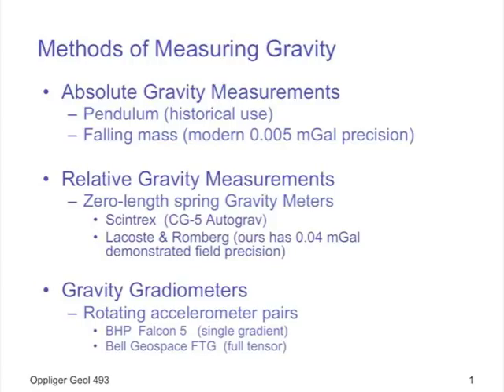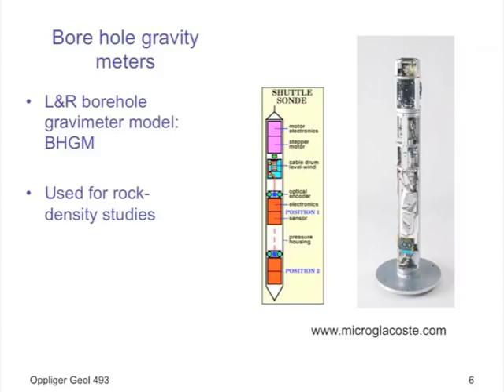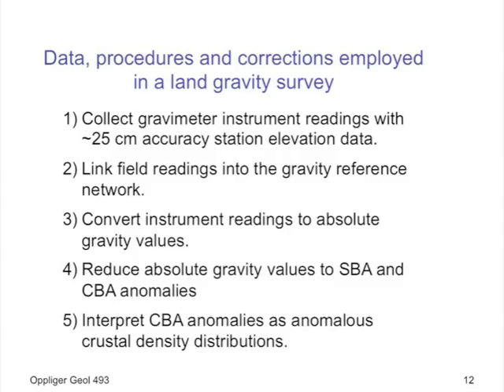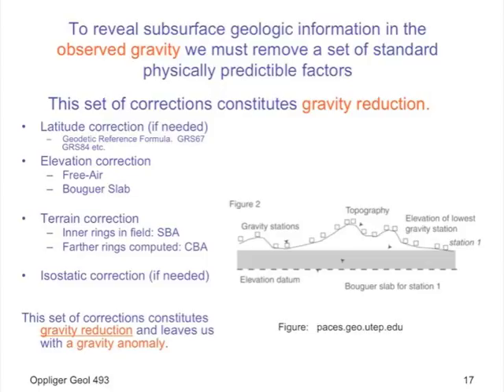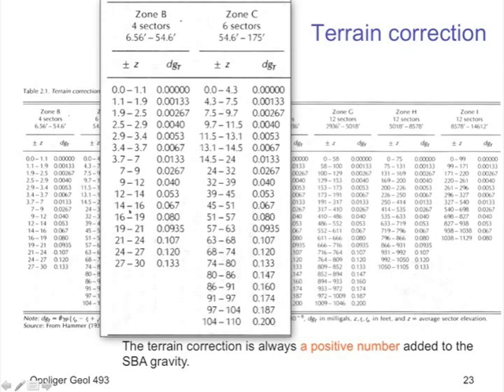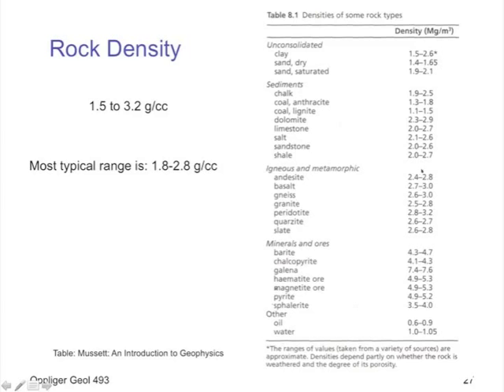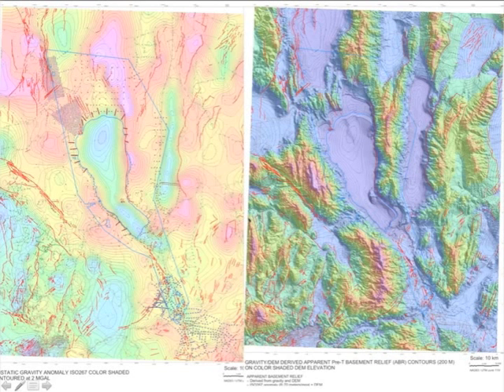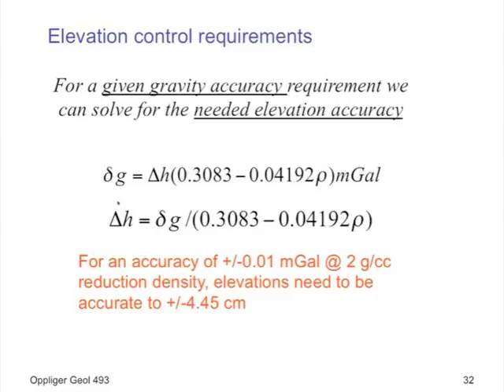Lecture 13: Gravity 1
John N. Louie, Applied Geophysics class at the University of Nevada, Reno, Lecture 13.
Gravity principles - densities, corrections, instruments, acquisition.
Text: 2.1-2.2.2, 2.3-2.5, p. 6-7, 10-26:
W. Telford, L. Geldart, and R. Sheriff, Applied Geophysics, Cambridge Univ. Press, ISBN 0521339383.